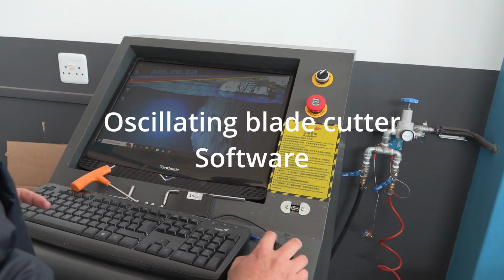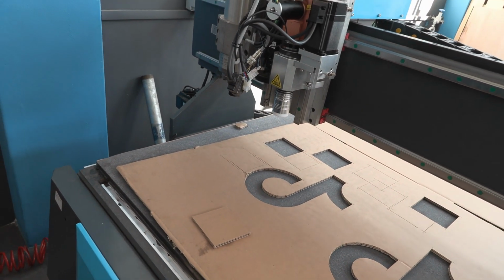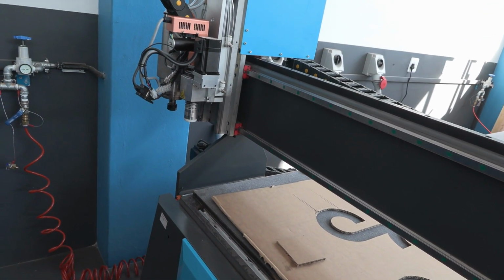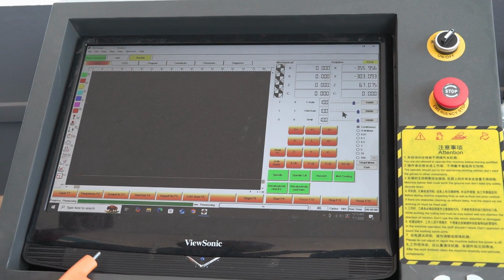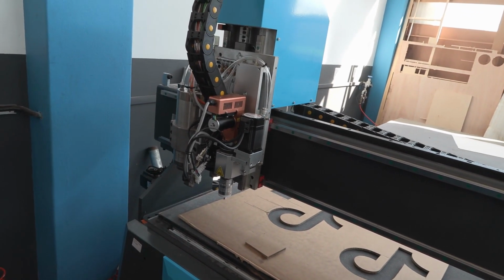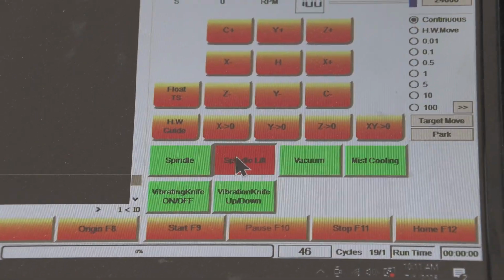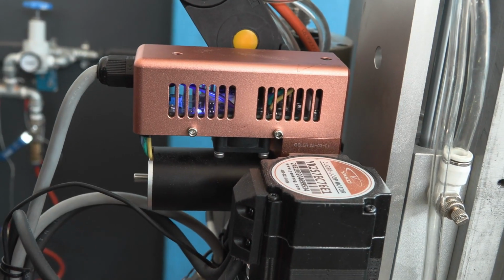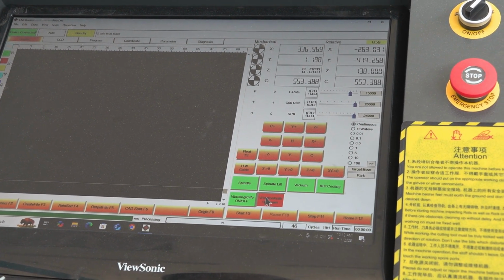Basic Software Interface for FlatCUT Flatbed CNC Oscillating Blade Cutter Control